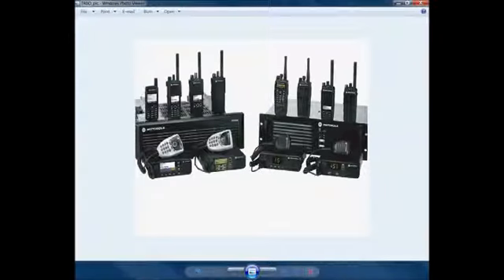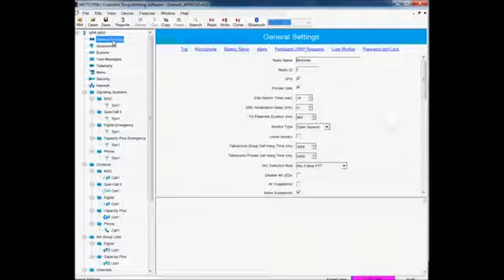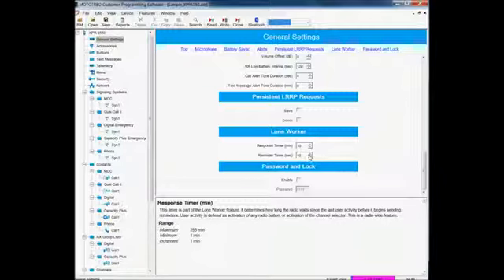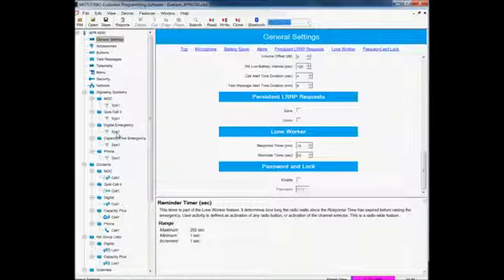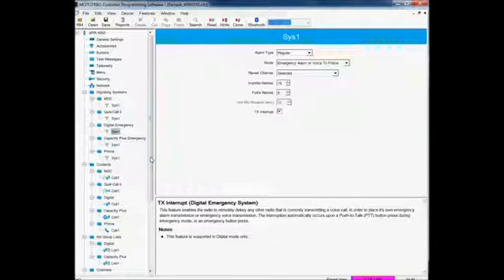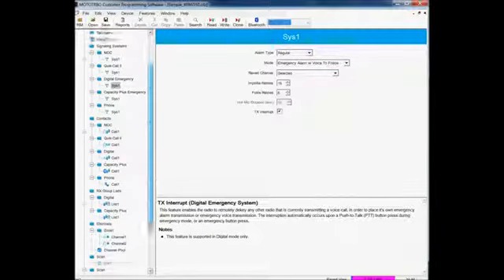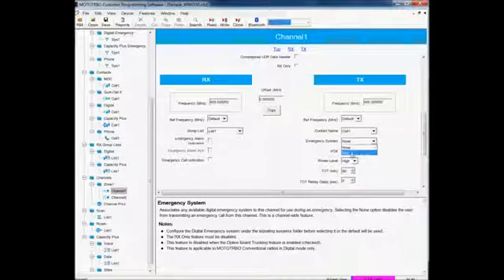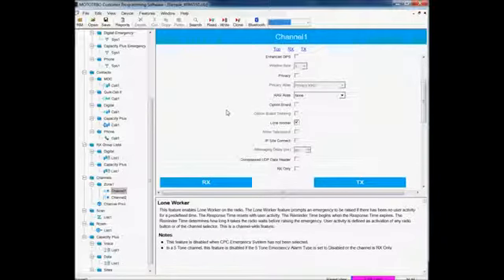Lone Worker Overview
This training video provides a feature overview, a demo and walks you through the Customer Programming Software (CPS) configuration for the Man Down feature in MOTOTRBO radios.